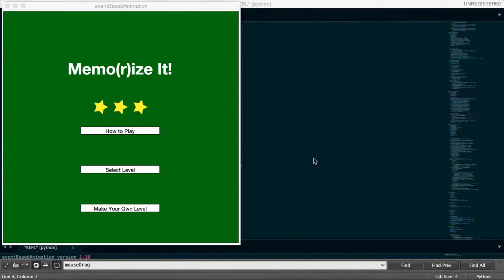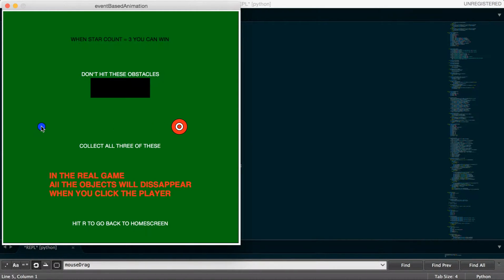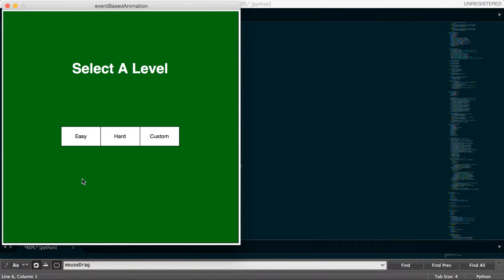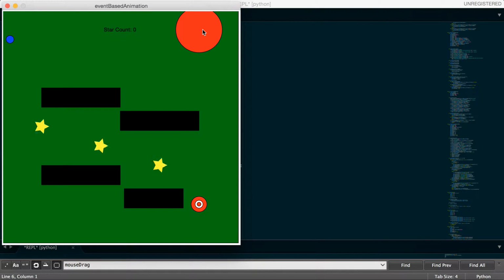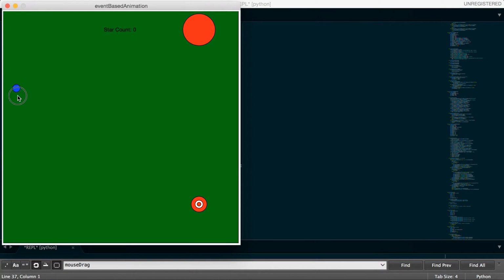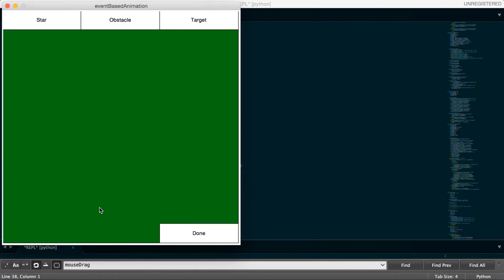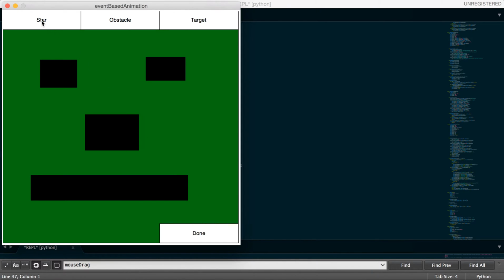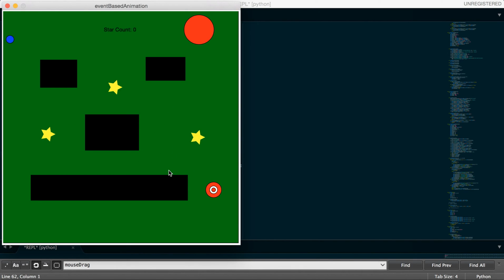Eric Chow 112 Term Project